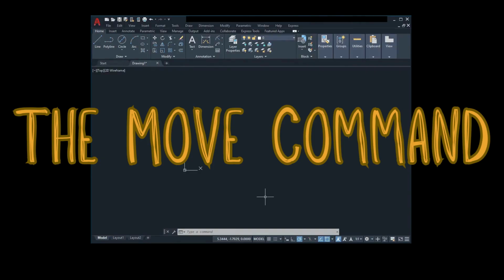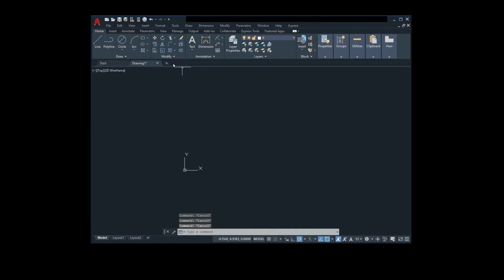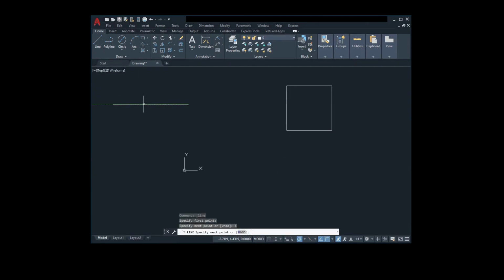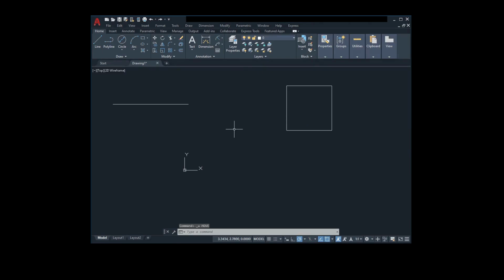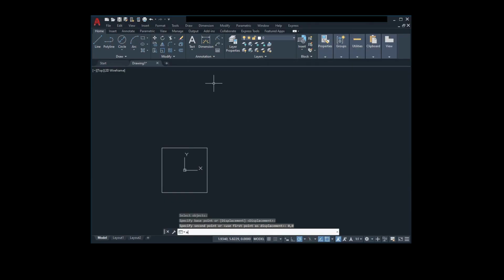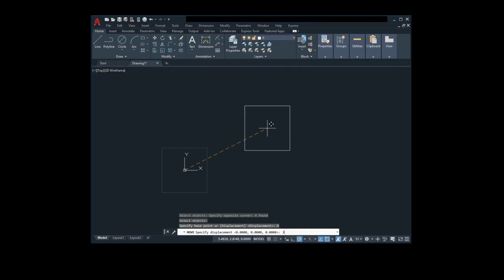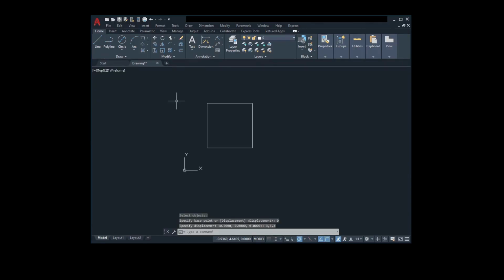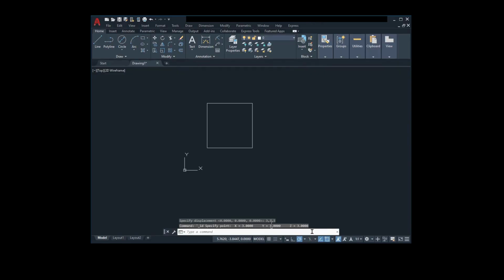How to Use the MOVE Command in AutoCAD | Beginner Tutorial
Learn how to use the MOVE command in AutoCAD with this beginner-friendly tutorial! In this lesson, you’ll learn how to reposition objects accurately and efficiently using one of the most essential editing commands in AutoCAD.

In this video, you’ll learn:
How to start the MOVE command
How to select objects to move
How to choose a base point
How to place objects precisely
Common uses of the MOVE command in CAD drafting

This video is part of the Learn AutoCAD One Command at a Time series, where each lesson focuses on a single AutoCAD command in a clear, step-by-step format.

Perfect for:
AutoCAD beginners
Engineering students
Architecture students
Drafting and design learners
Anyone improving CAD skills